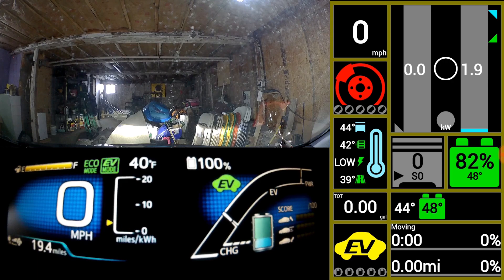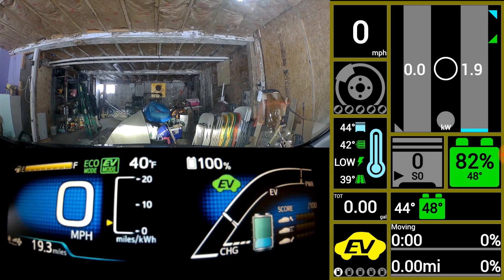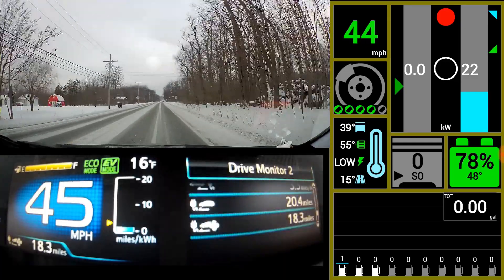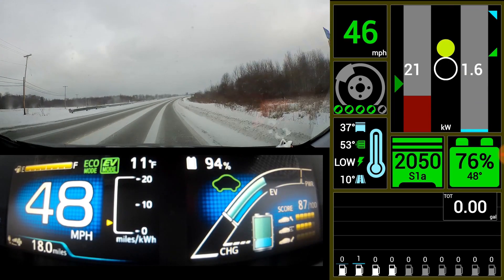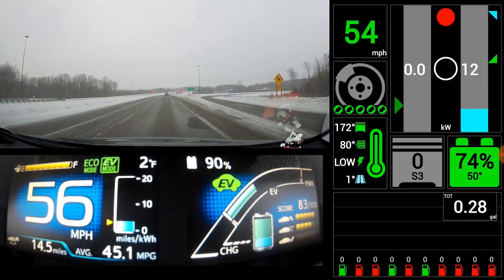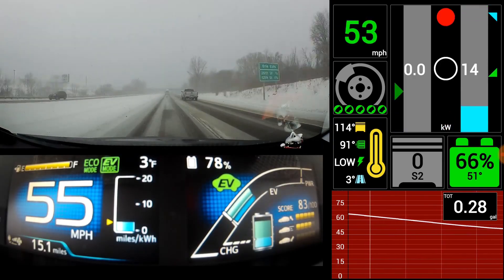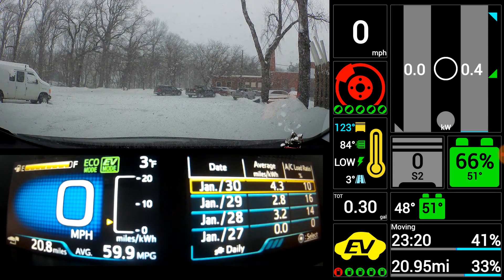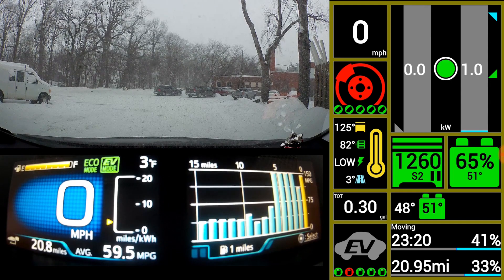How does the Prius Prime perform in 0°F weather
Today we drove the prius in 0°F weather and use the engine to heat the cabin for a while on the highway.

2:05 engine has been warmed up for a while but still driving on ev

The engine acts like it is in hybrid mode once we slow down on the high way. It seems to get stuck in engine mode if you never let off the gas on the highway.

Once you let off the gas it goes into a mega hybrid mode where it will only turn the engine on and off to keep the cabin warm.

The engine turns on around 115°F and off around 130°F

The whole drive I had the heat set to 64-70°F and was very comfortable.

So far I have found 66°F does just fine for me most days as long as I set it to blow on feet and face and not full auto which tends to just blow on feet and sometimes defroster.

2:38 engine shuts off and then only comes on to restore heat to the engine to heat the cabin

.3 gallons used for the 20.8-mile trip 59.9 mpg 23% battery used

10% energy used for heat

Link to the odb Link reader used to get the data